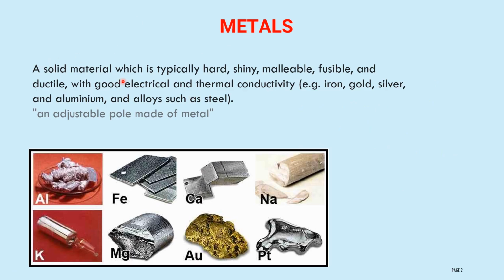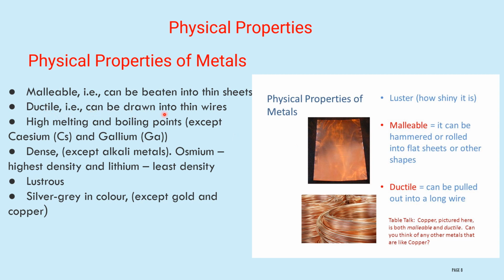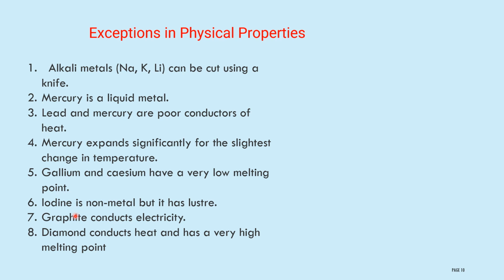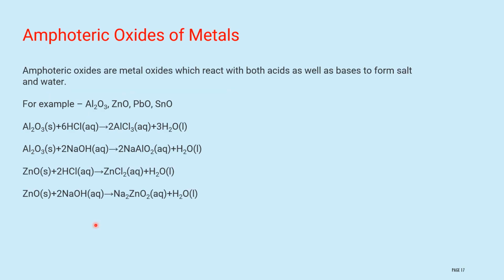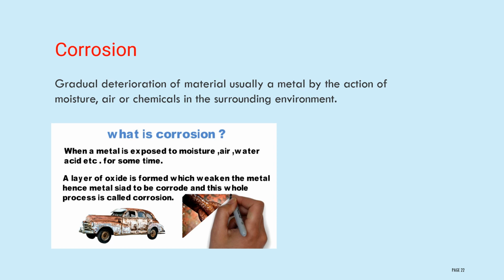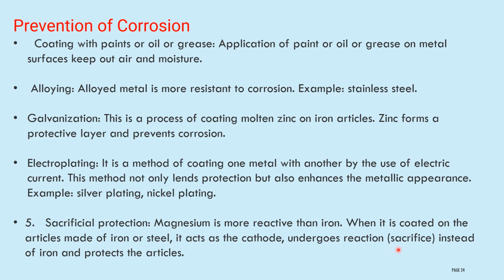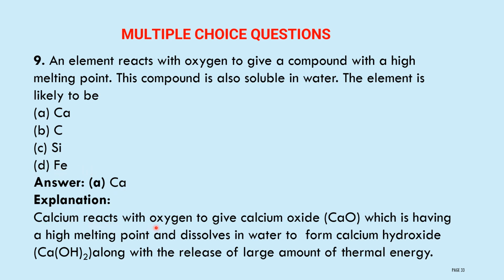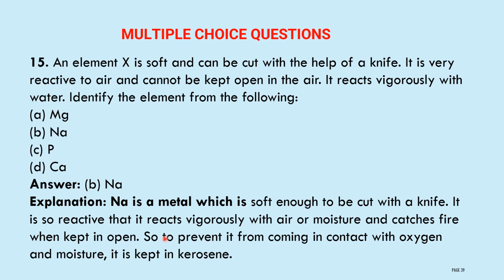KAR - TET 2023 SCIENCE - METALS AND NON METALS